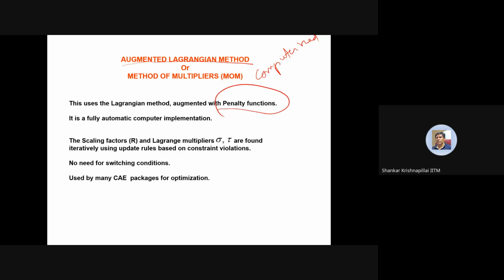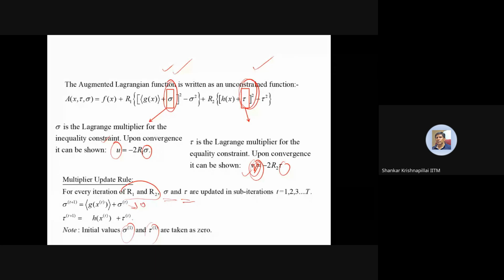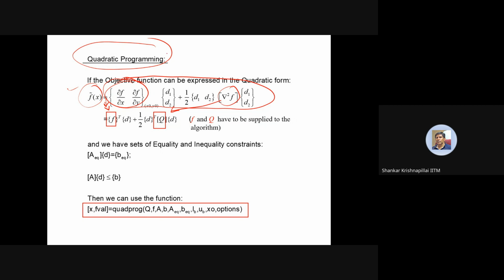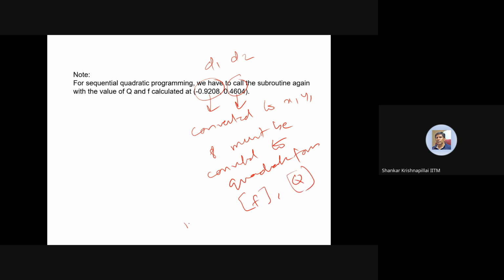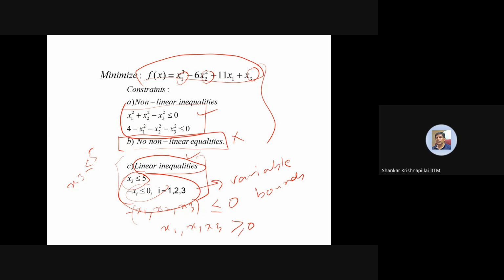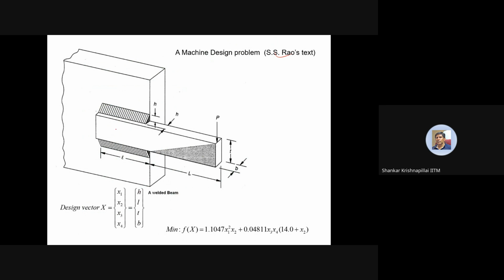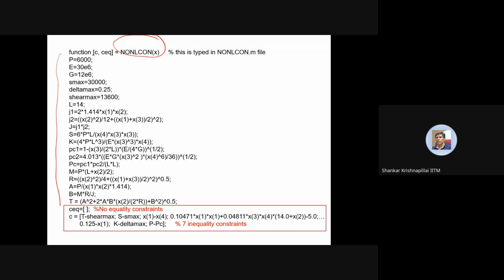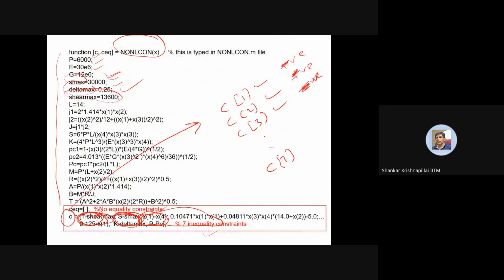19 - Optimization Method for Mechanical Design